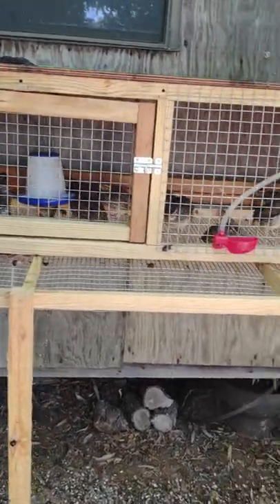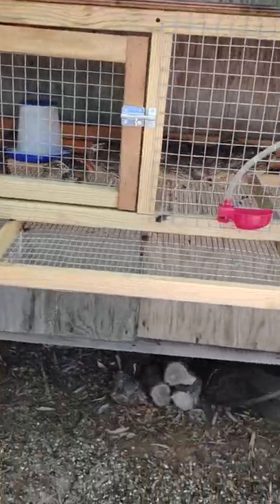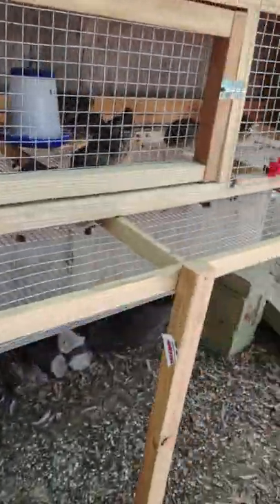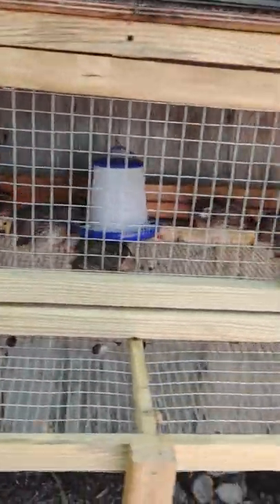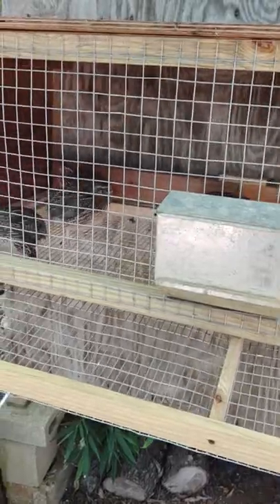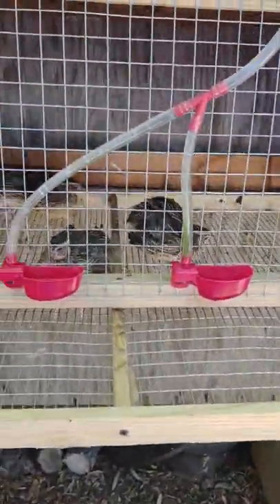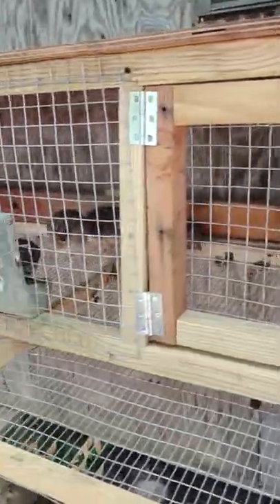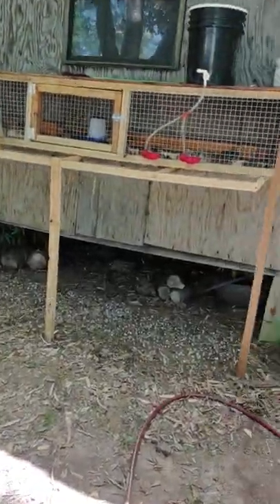Bobwhite vs Coturnix Quail Pros and Cons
Discussion about the care of bobwhite quail and Coturnix quail and how they are different.